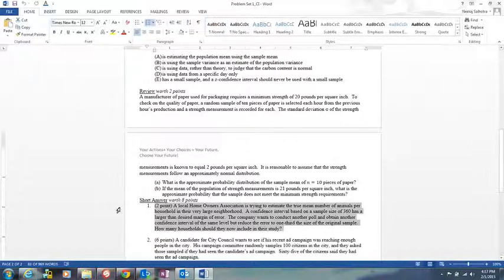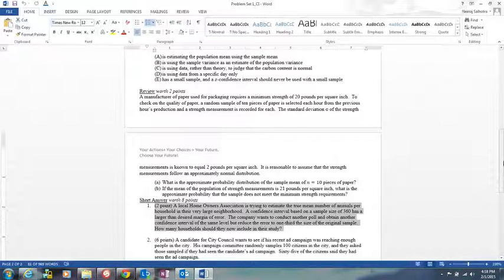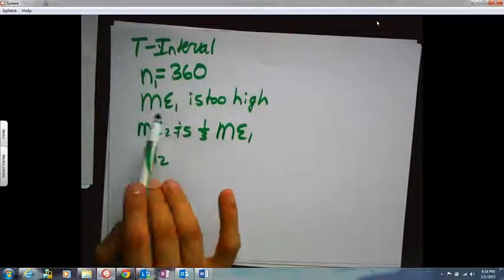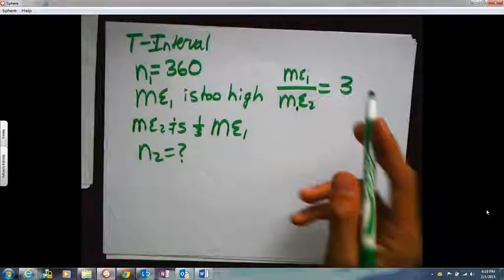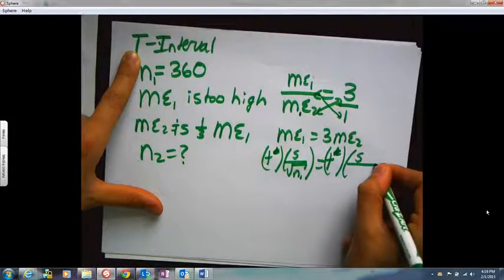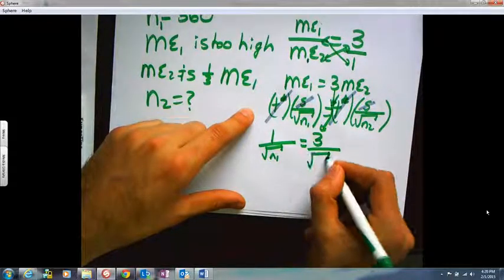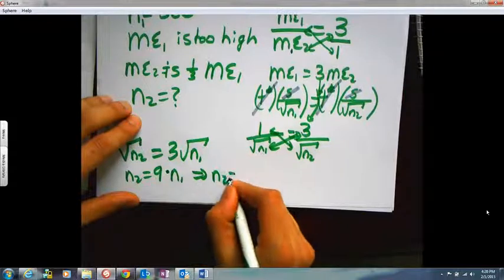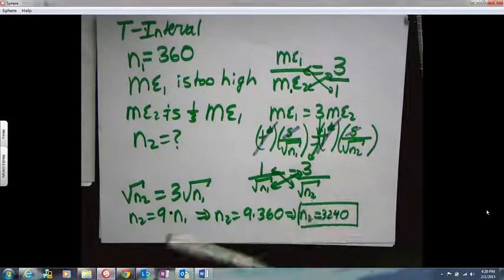AP Stats Problem Set 8-1 Short Answer Question 1